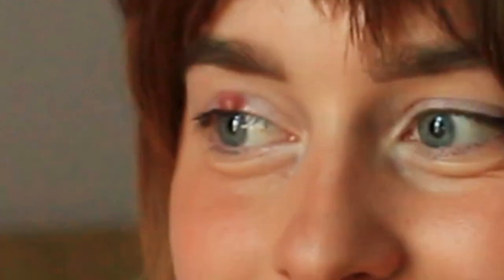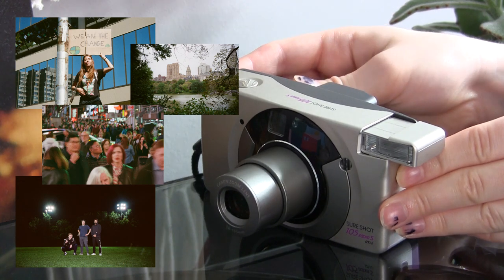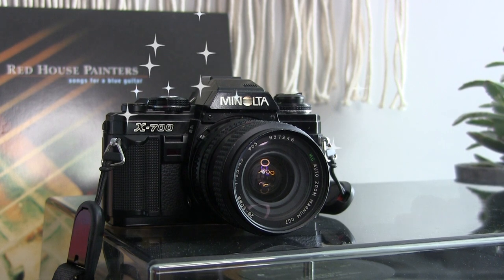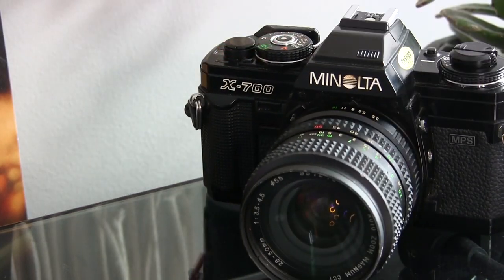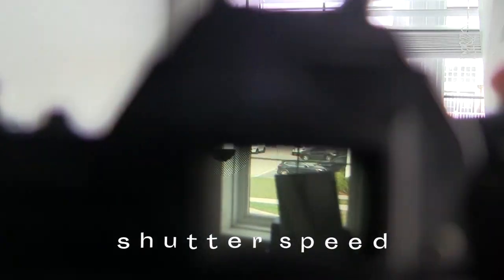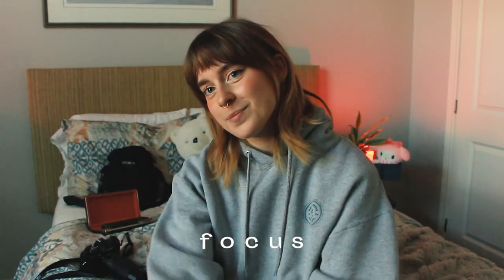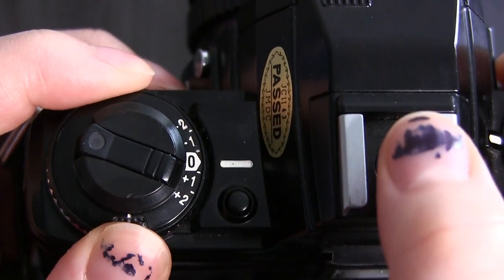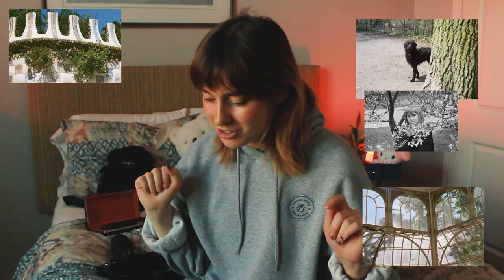35mm Film Photography 101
Wanted to start off my photography banter with a 35mm Film 101 video.

R A N G E F I N D E R S
I didn’t say much about rangefinders lol. Here’s a good article about them.

N E G A T I V E   F I L M   S T O C K S
I only mentioned Kodak Ultra Max lol.
If you’re looking to get more Legit colour,

S L R
Here is a list of some of the best SLRs you can buy!
Look around for them online (kijiji, ebay, amazon sometimes, so on…)
Also check thrift stores and photo shops.

Film is not ded